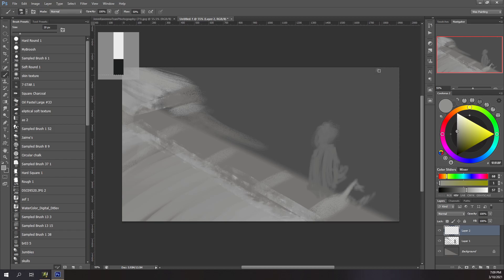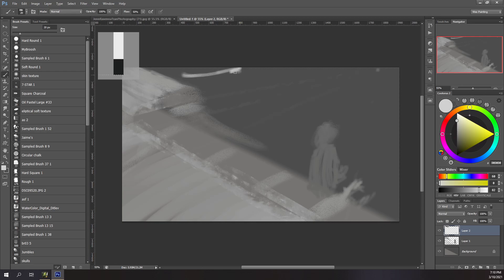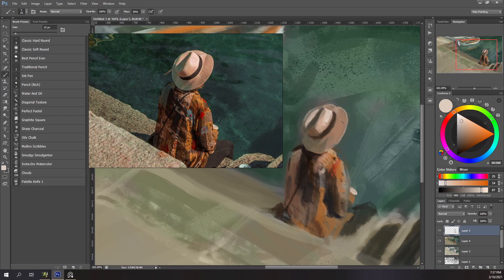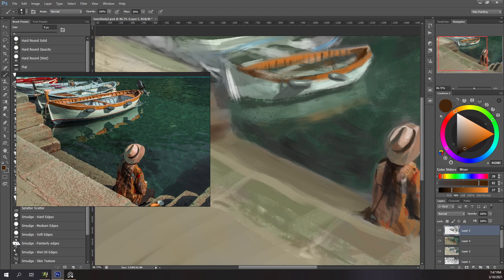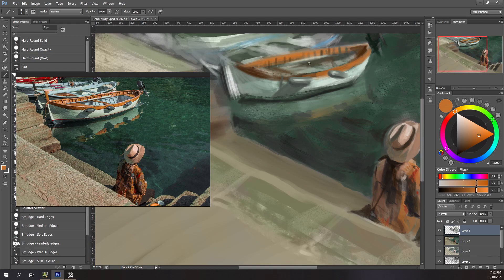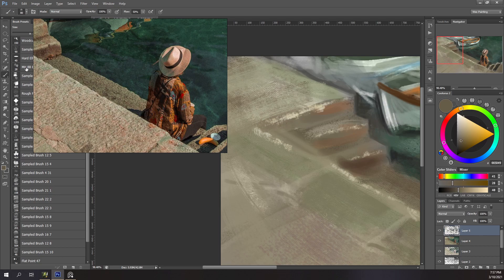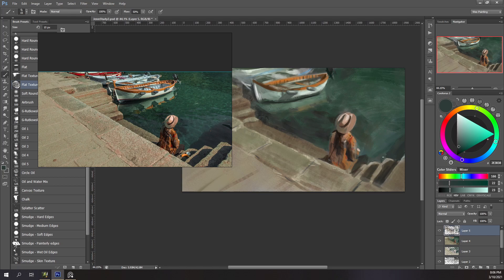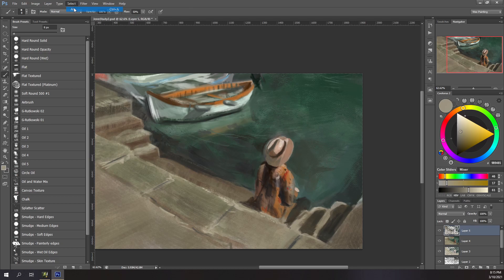Creativity, Originality, And Artistic Fears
Here's a link to Jenn Ravenna Tran's free photo reference pack, as mentioned and used in the video!

I highly recommend her reference packs, as they've been a lifesaver more than a few times!

Get my Skillshare courses "Traditional Looks for Digital Paintings" and "Having Fun With Master Studies", and 2 months of Skillshare Premium, for FREE! Take thousands of classes on a myriad of topics, by industry professionals, right from the comfort of your own home!